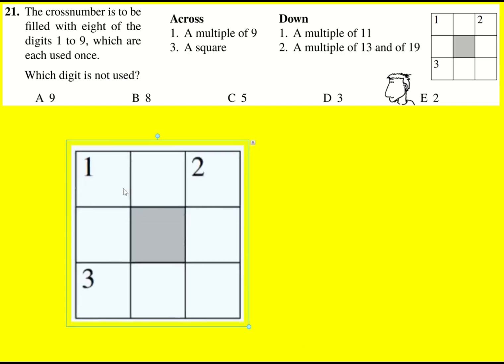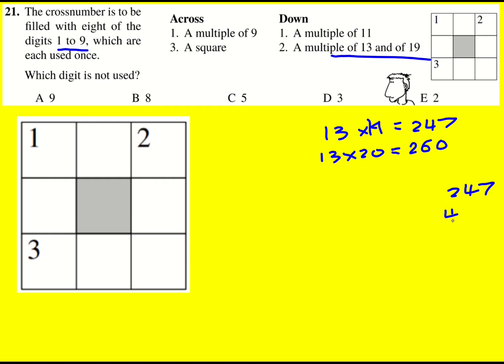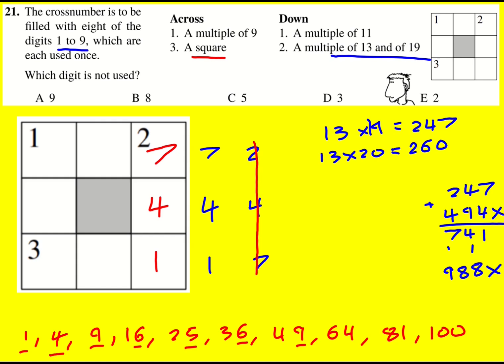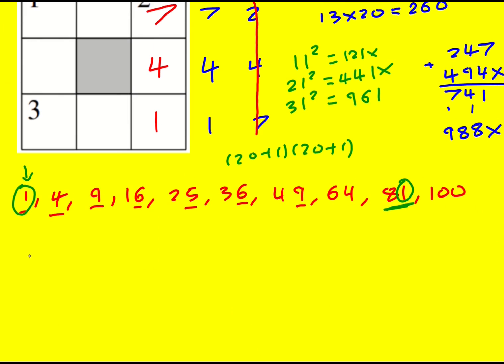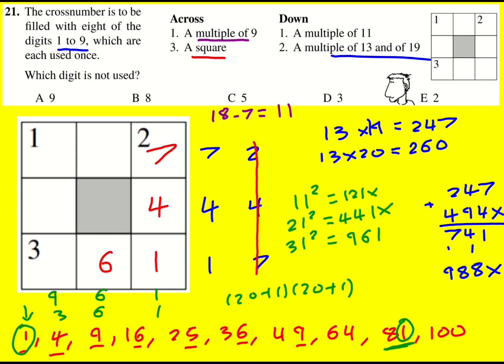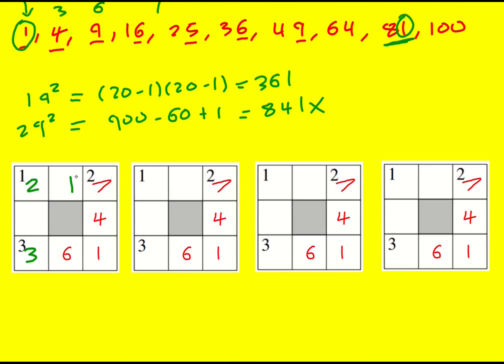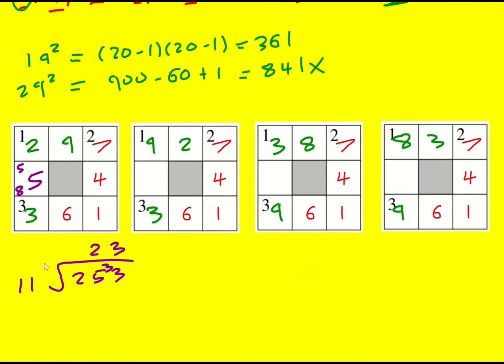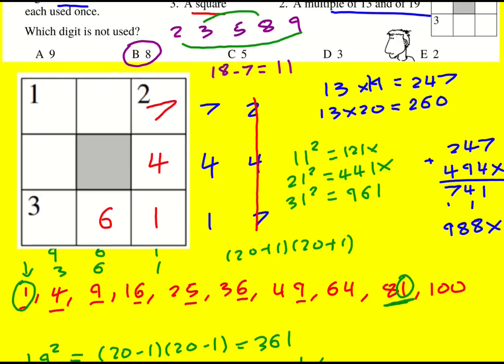SMC 2024 q21 (UKMT Senior Maths Challenge)